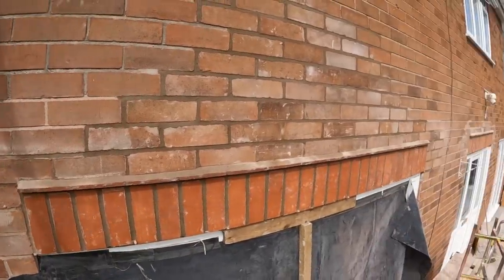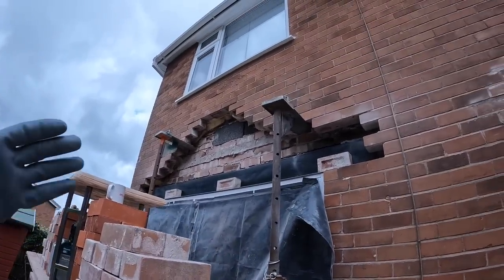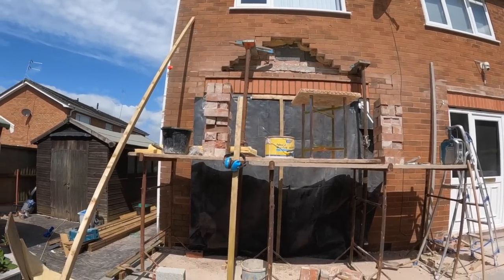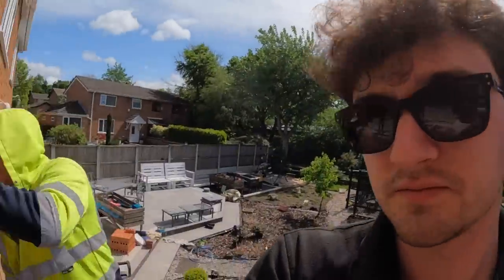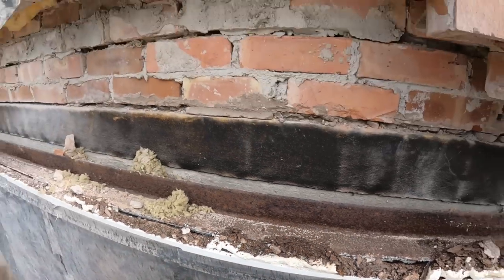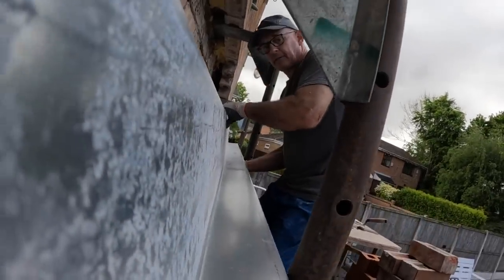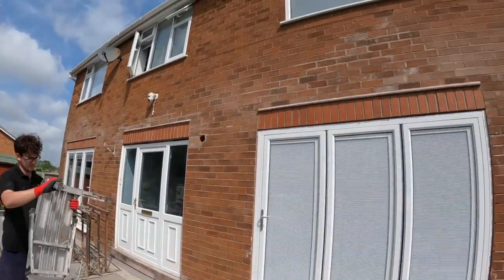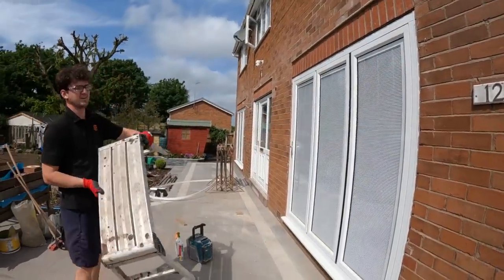NIGHTMARE LINTELS FINISHED!! TOUGHEST LINTELS PART 2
IN THIS WEEKS VIDEO NIGHTMARE LINTELS FINISHED !! TOUGHEST LINTEL JOB PART 2 WE GET ALL 3 LINTELS COMPLETED , GET RID OF ALL THE RUBBISH THEN TRIM AND SEAL ALL THREE DOORS .
   LASTLY WE HAVE A GOOD TIDY UP...ENJOY